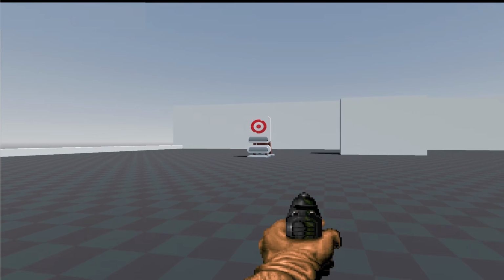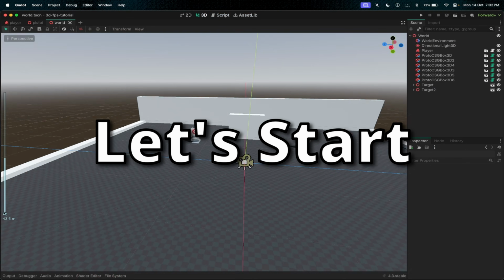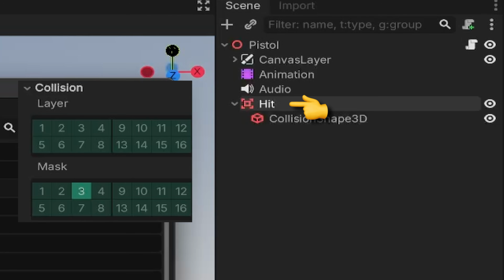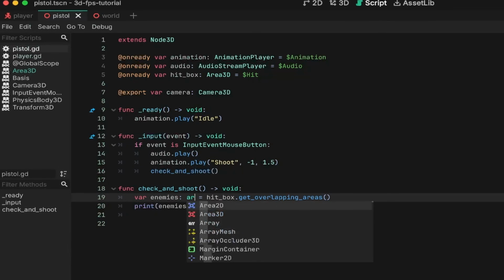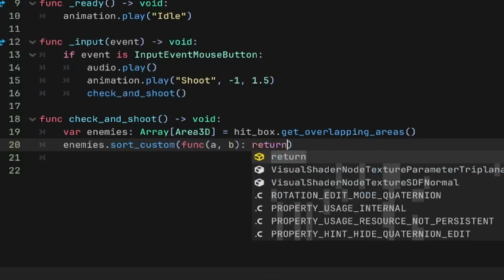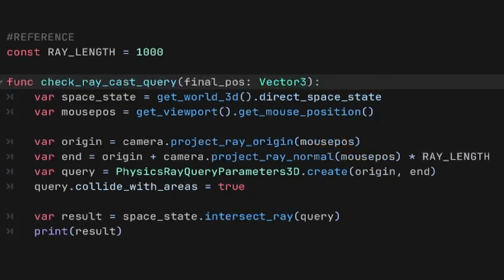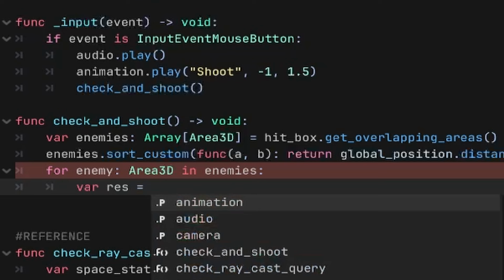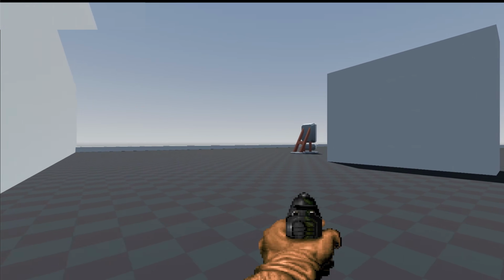Gun Shooting Mechanics in Godot You MUST Know | 3D FPS Tutorial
Making a Hitscan shooting mechanic In Godot; third part of my FPS tutorial series.

Music Credits -
1. Poke & Chill by Mikel

Sprite Credits -
id Software, JoeyTD, Minigunner, That_One_Doom_Mod, Harry Teasley, PGE, Agaures (aka Krumzy), Captain Toenail,  Tormentor667, Xim, Vader, Jekyll Grim Payne, Woolie Wool, Raven Software, Dreadopp